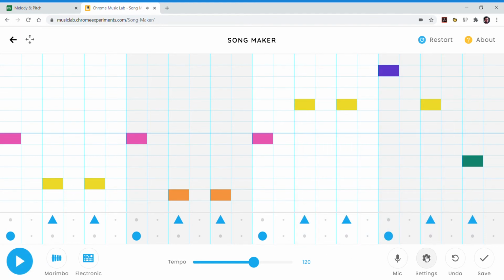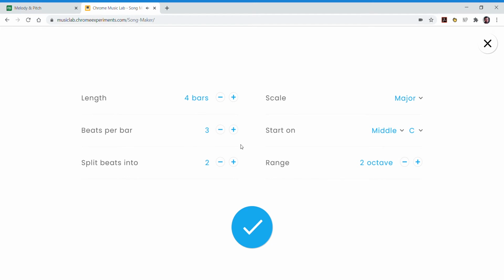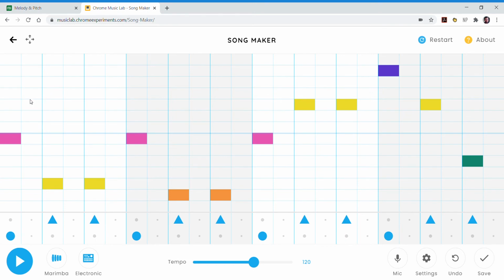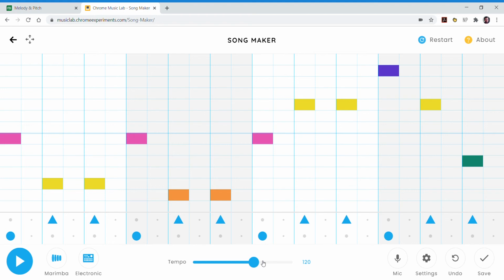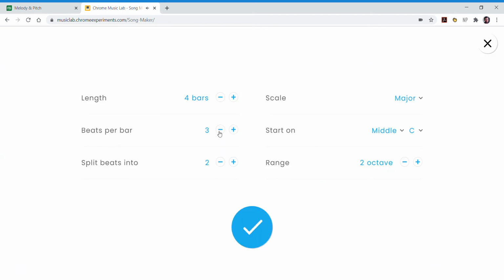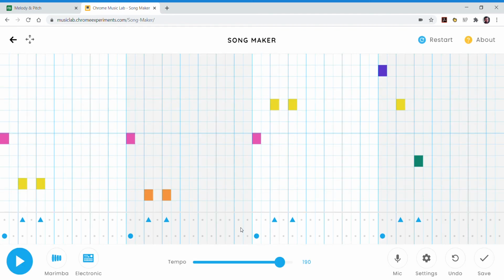AlisalCAN Lessons _ "Song Maker" App _ Video #9 out of 10